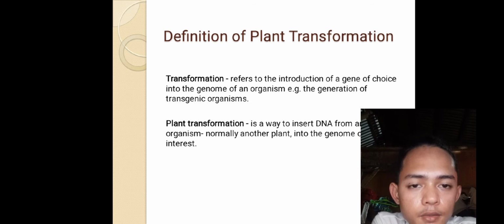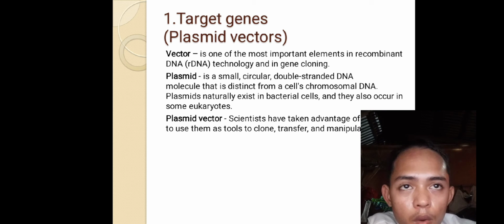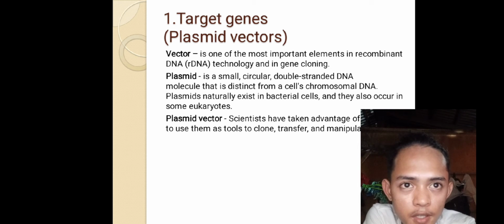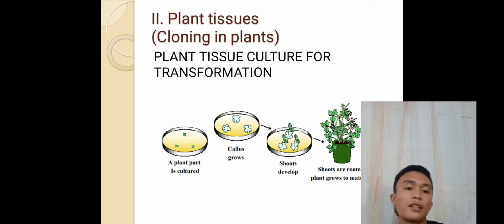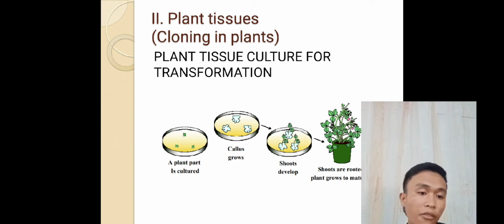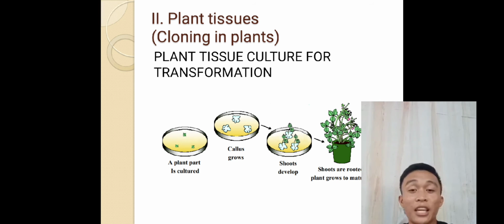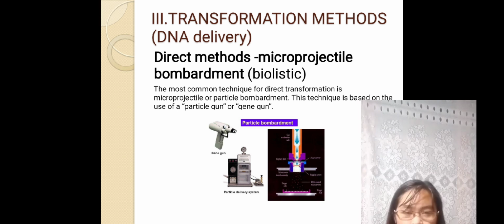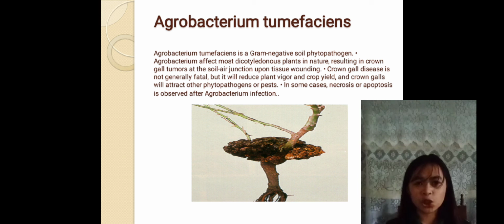AGRIC45 RECORDED GROUP PRESENTATION (MIDTERM PROJECT)